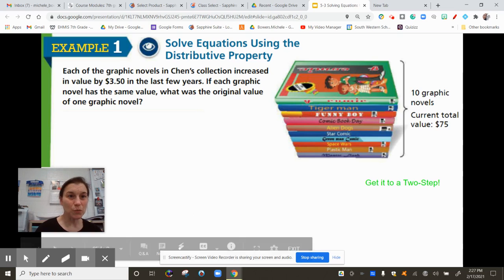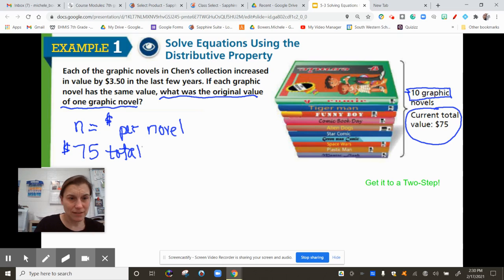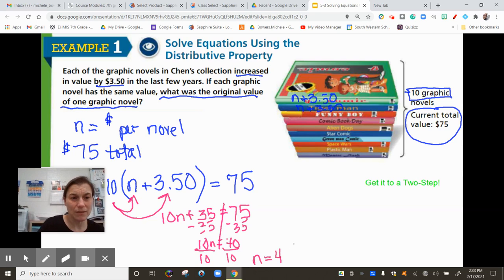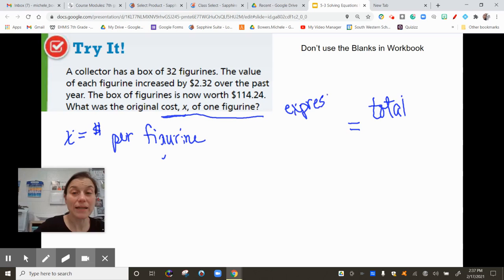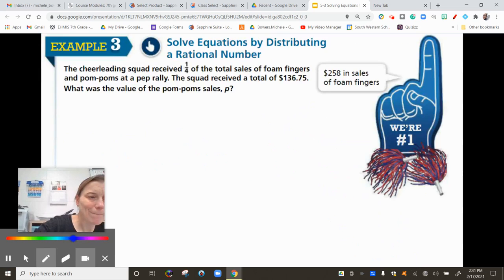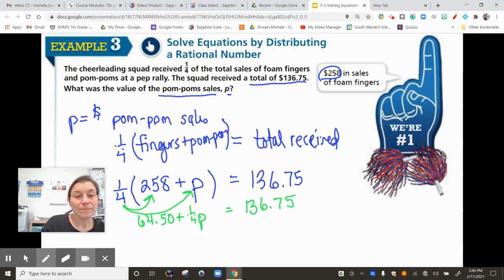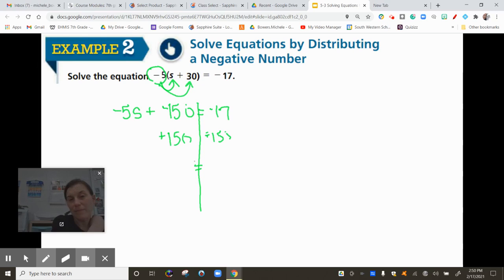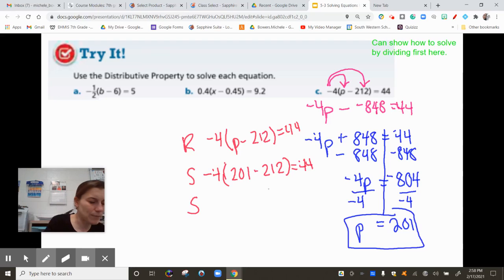5-3 Lesson Video Solving Equations with Distributive Property